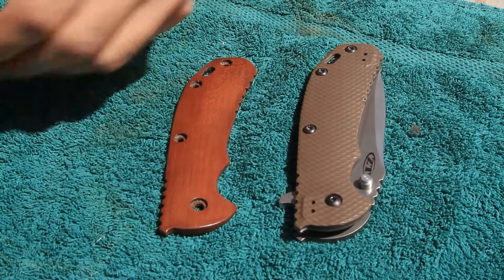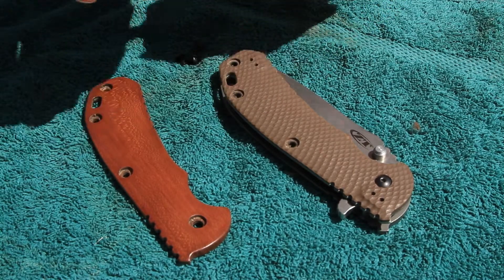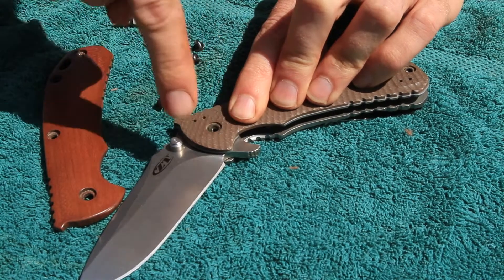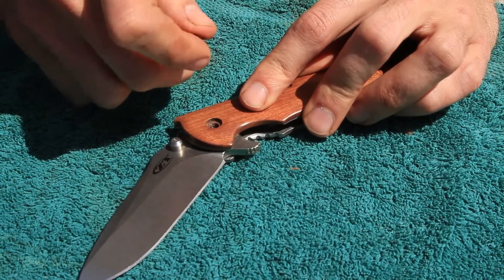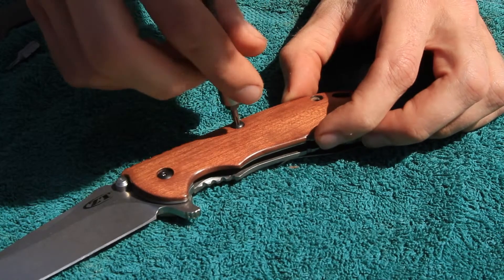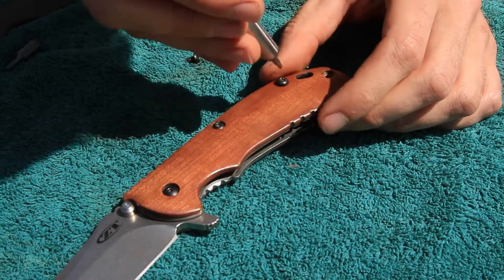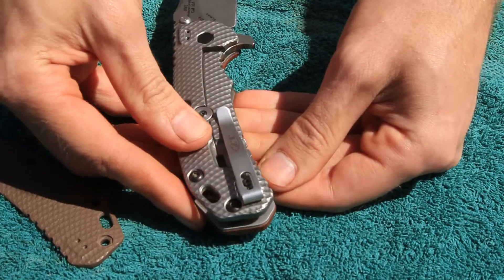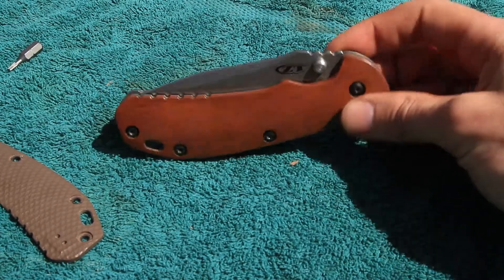Cherry Scale for ZT0560/ZT0561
How to remove the G10 scale from a ZT0560 or ZT0561 in order to replace it with a custom LondonWoodCraft scale. This one is made from Cherry. This is about the easiest scale to replace. Thanks.